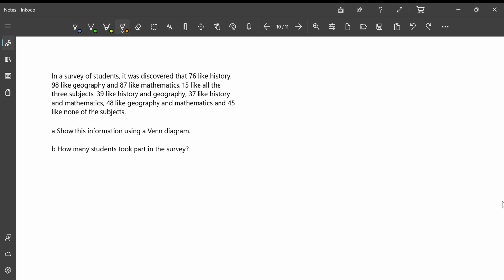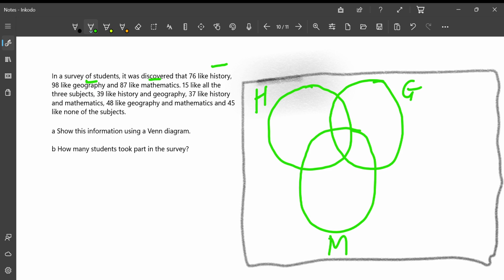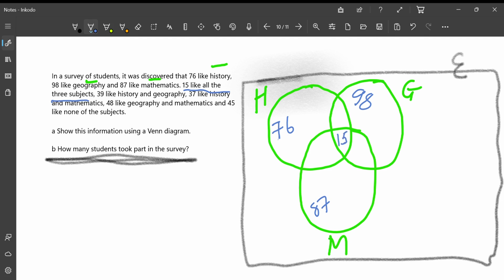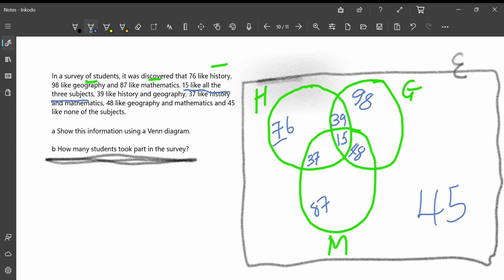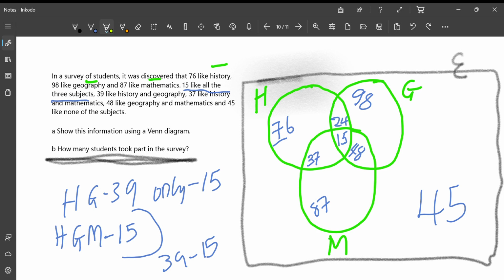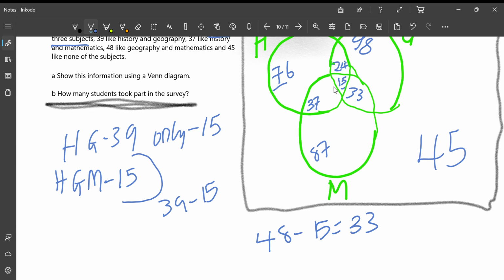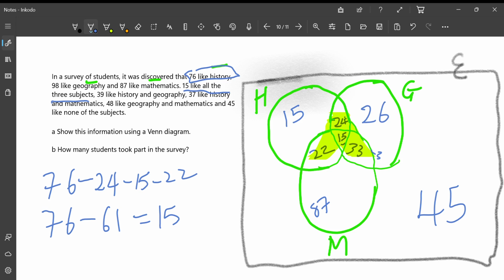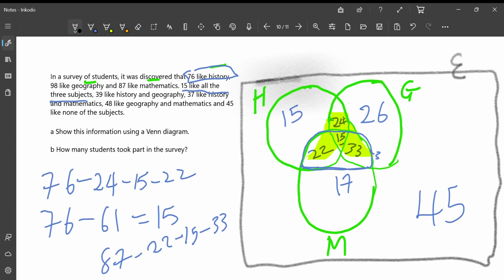How to solve questions on Sets - Part 7